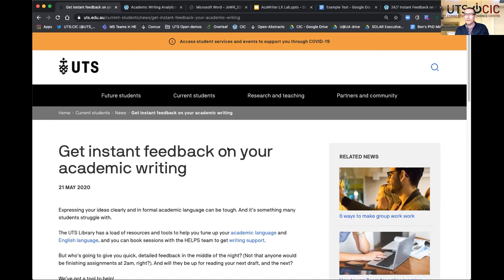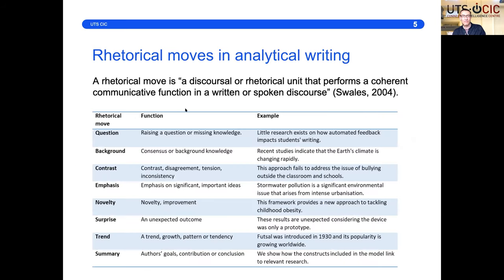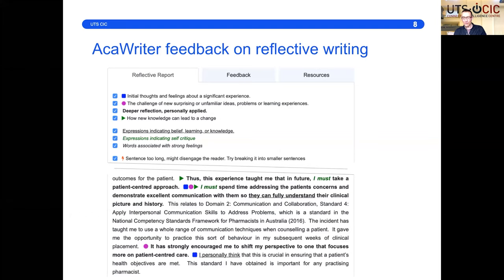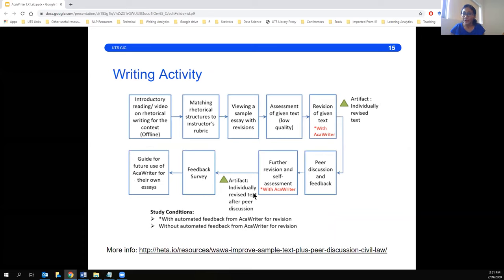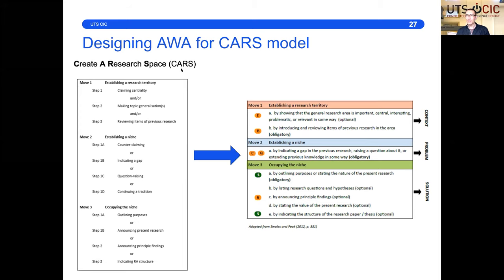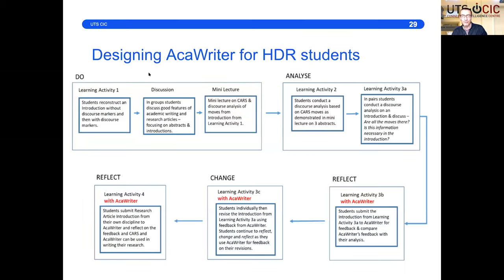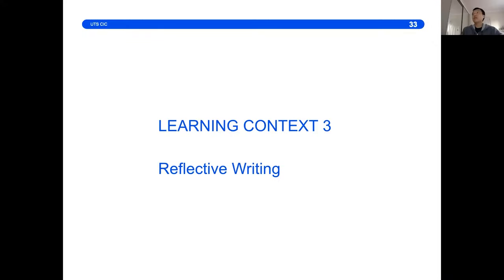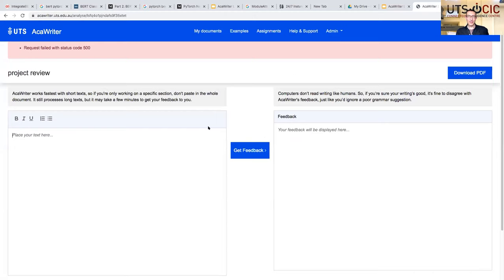24/7 Instant Feedback on Writing: Integrating AcaWriter into your Teaching | 2 Sep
What difference could instant feedback on draft writing make to your students? Over the last 5 years the Connected Intelligence Centre has been developing and piloting an automated feedback tool for academic writing (AcaWriter), working closely with academics across several faculties. The research portal documents how educators and students engage with this kind of AI, and what we’ve learnt about integrating it into teaching and assessment.

In May, AcaWriter was launched to all students along with an information portal. Now we want to start upskilling academics, tutors and learning technologists, in a monthly session to give you the chance to learn about AcaWriter, and specifically, good practices for integrating it into your subject. CIC can support you, and we hope you may be interested in co-designing publishable research.

AcaWriter handles several different ‘genres’ of writing, including reflective writing (e.g. a Reflective Essay; Reflective Blogs/Journals on internships/work-placements) and analytical writing (e.g. Argumentative Essays; Research Abstracts & Introductions).

This briefing will demo AcaWriter, and show it can be embedded in student activities. We hope this sparks ideas for your own teaching, which we can discuss in more detail.